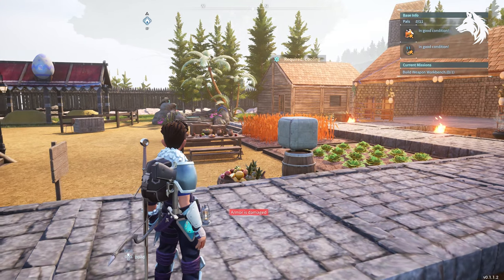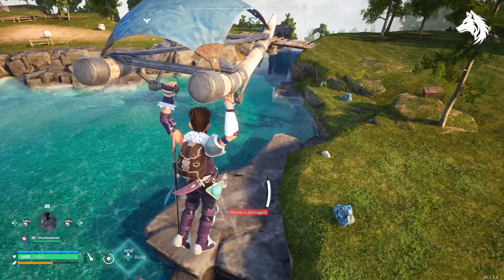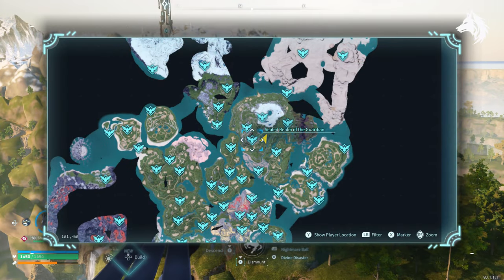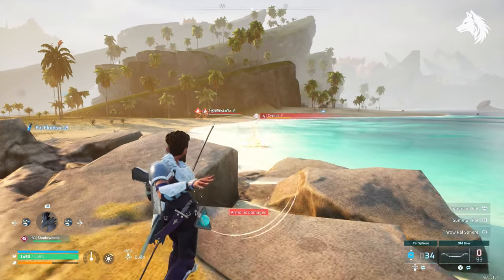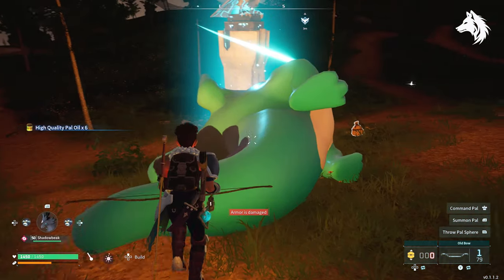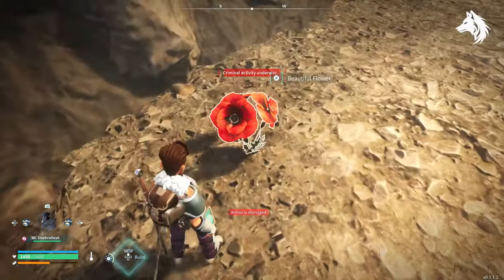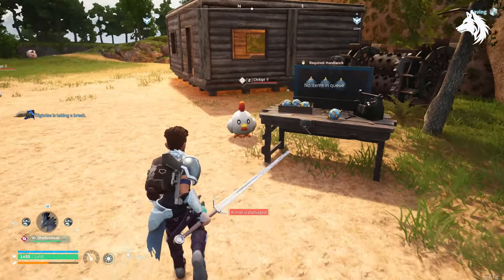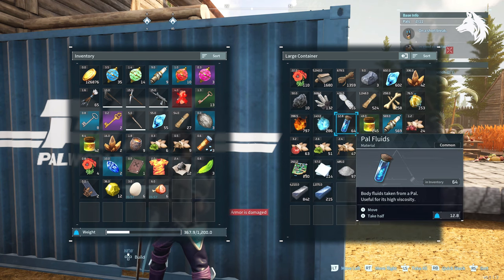Palworld All Base Building MATERIAL Locations COAL, INGOTS, Pal Fluids & BEST Place To FARM Them!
How to get every material like ore, leather, cake, paladium, ingots, quartz, organs and more to build everything in the base build menu, including workbenches, egg incubator, furnaces, breeding pen, furniture and weapons, ammo, armors, glider and everything else you can think off.

*Timestamps*
0:00 - Intro
0:38 - Paladium Fragments Location
1:34 - Ore & Coal  Location
2:05 - Pure Quartz Location
2:26 - Organs, Leather, Pal Fluids & More Location
2:59 - High Quality Pal Oil Location
3:17 - Ancient Civilization Parts Location
3:35 - Seeds Location
3:48 - Beautiful Flowers Location
4:05 - Gunpowder Location
4:22 - Sulphur Location
4:42 - Cake Location